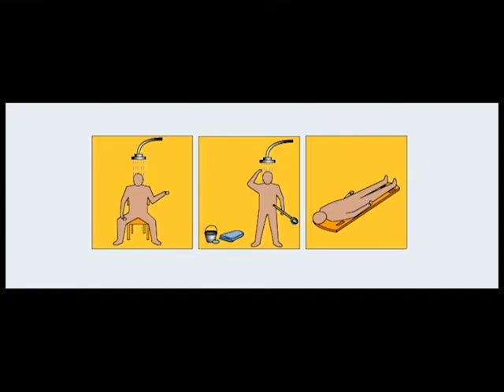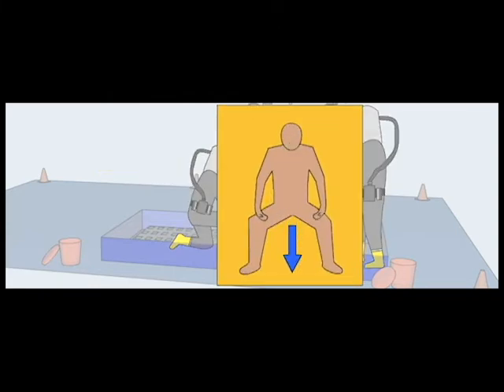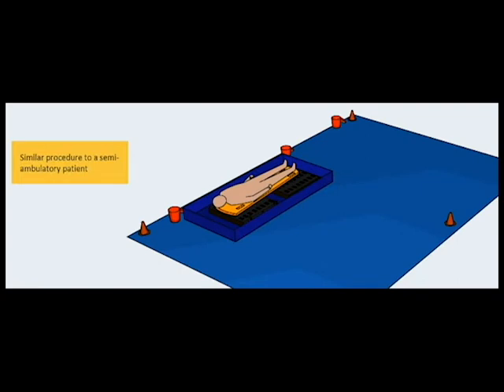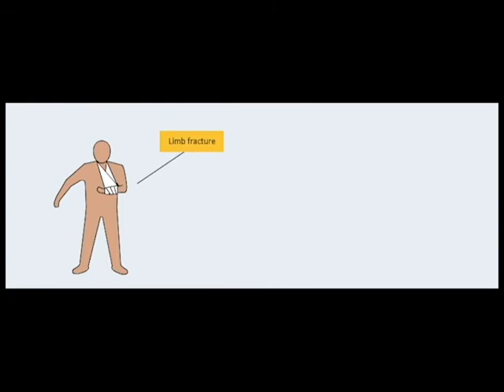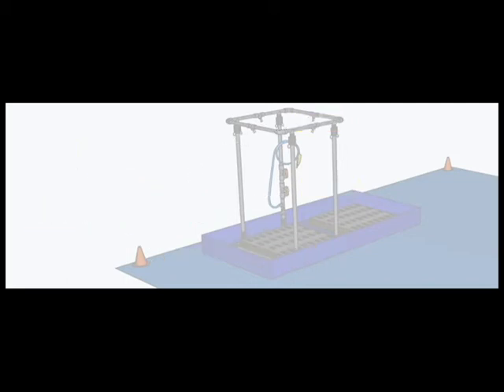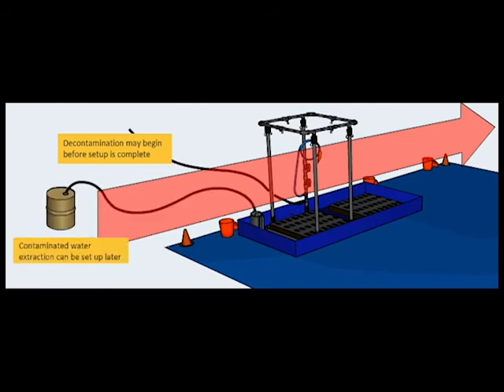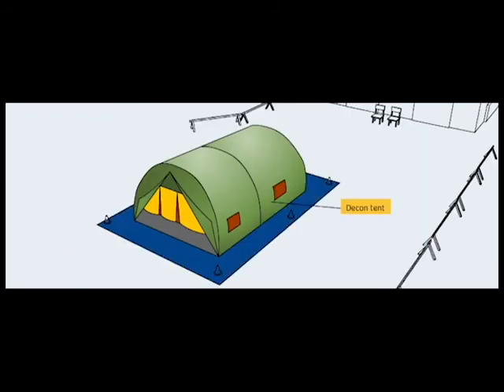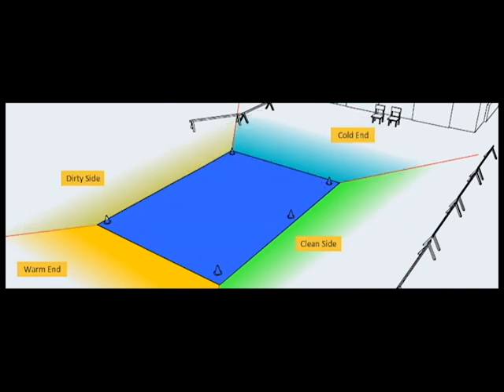DQE HD213 Patient Decontamination Process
This course demonstrates methods for the actual cleaning of patients in the various modes of presentation. It is intended to instruct Decon Team members who will function as the Operations Team in an Emergency Decontamination Operation (EDO).